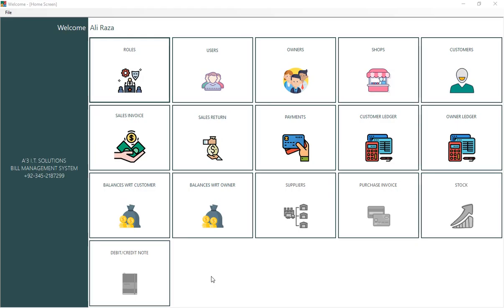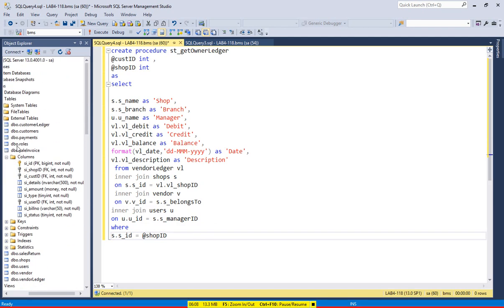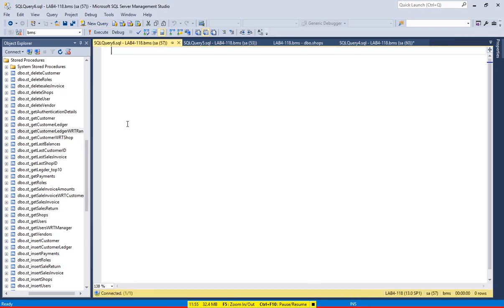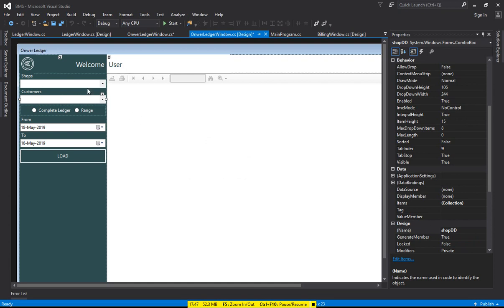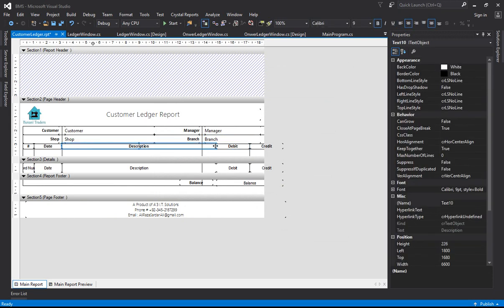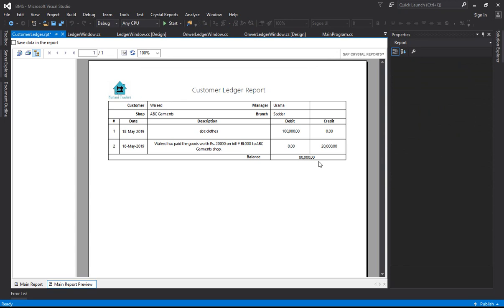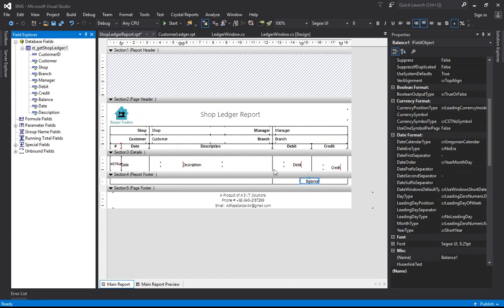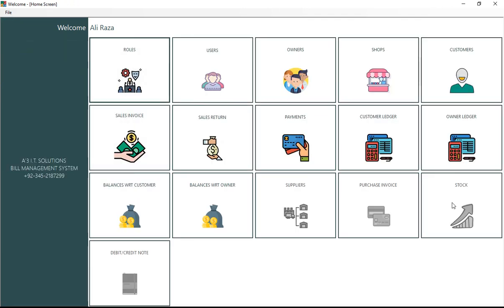Lecture 15 : Bill Management System [Shop Ledger + Report]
This video will help you to create ledger wrt to shop and owner along with crystal report